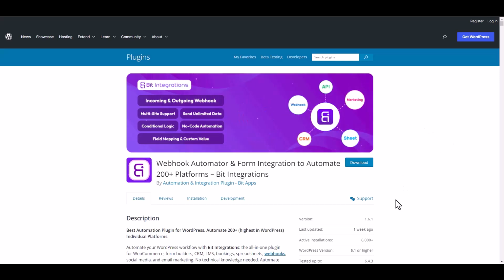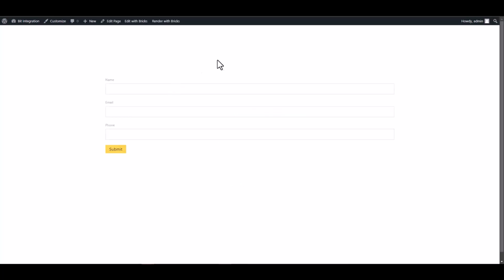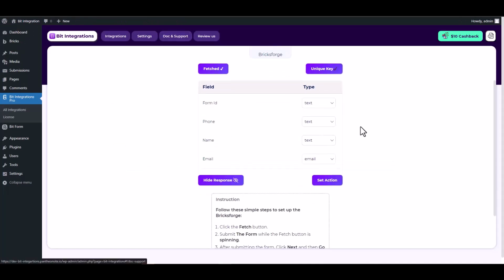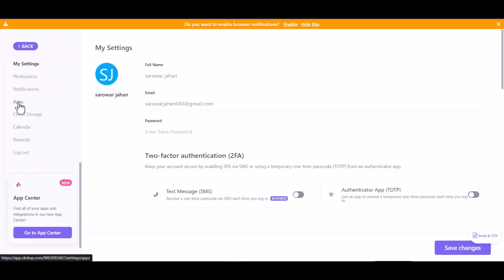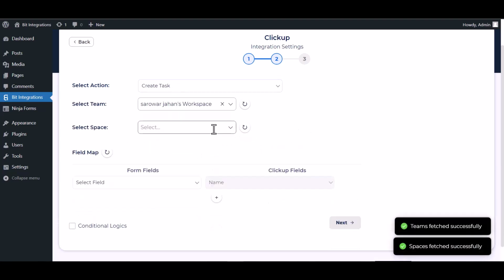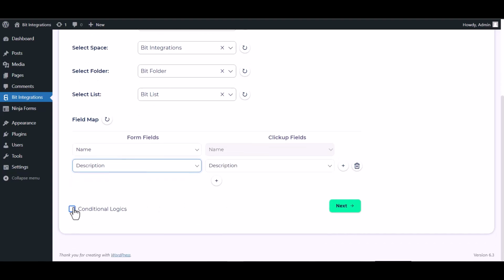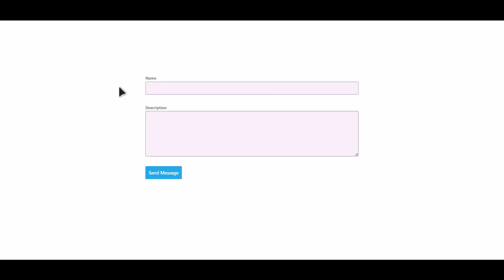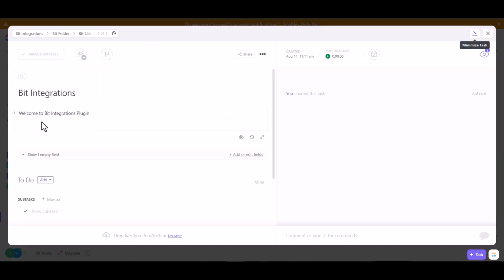Integrating Bricksforge with ClickUp | Step-by-Step Tutorial | Bit Integrations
🔗 Ready to streamline your task management? Join us on our YouTube channel for an in-depth tutorial where we unveil the seamless integration of Bricksforge with ClickUp, a robust project management platform. Learn how to effortlessly connect these two tools using the Bit Integrations WordPress plugin.

Follow along as we guide you through the step-by-step process of integrating Bricksforge with ClickUp, enabling you to utilize your form data for more effective project and task management. Bid farewell to manual data transfers and embrace automated workflows for improved efficiency in your project management endeavors.

Key Highlights:
✅ In-depth walkthrough for integrating Bricksforge with ClickUp using Bit Integrations for WordPress.

Whether you're a project manager, team lead, or task management enthusiast, this integration empowers you to seamlessly merge Bricksforge with ClickUp. Watch now to revolutionize your project management efforts!